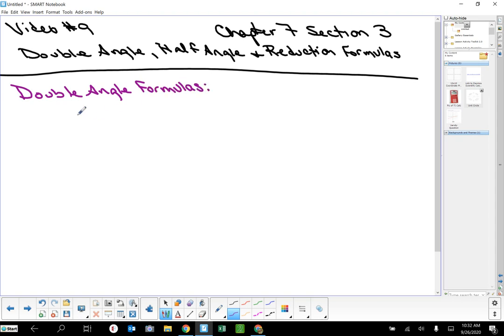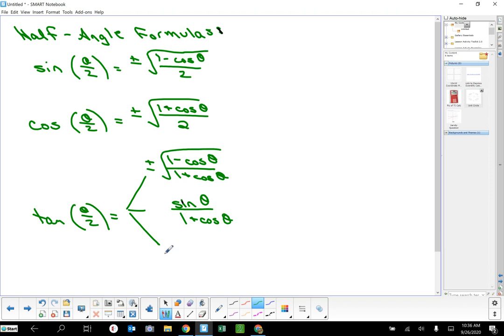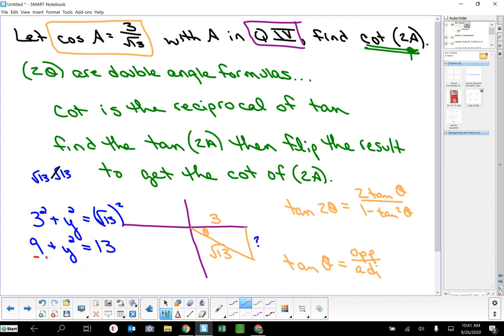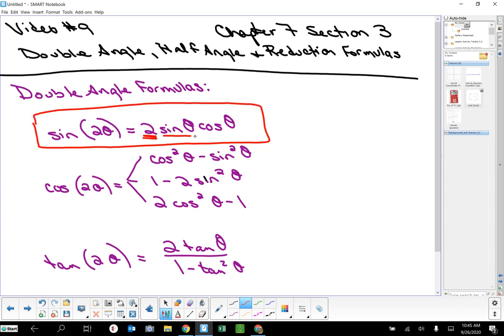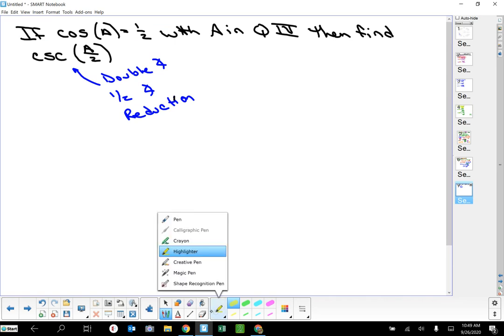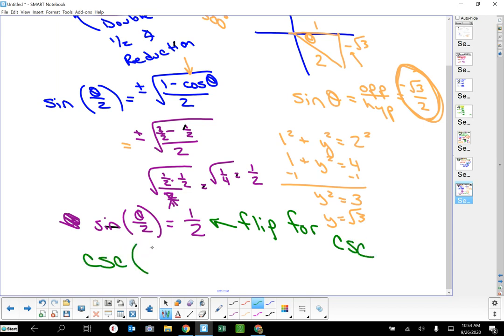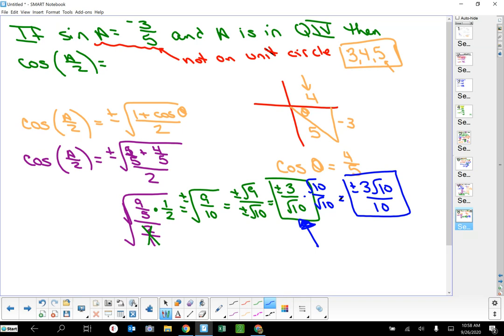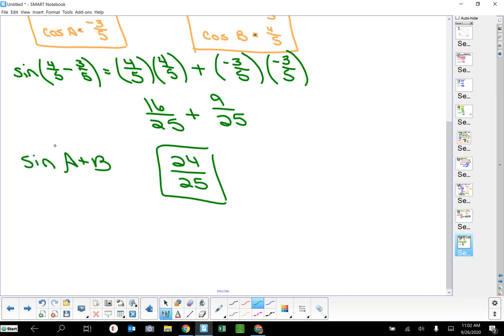PreCalc - Video #9 Chap 7 Sec 3